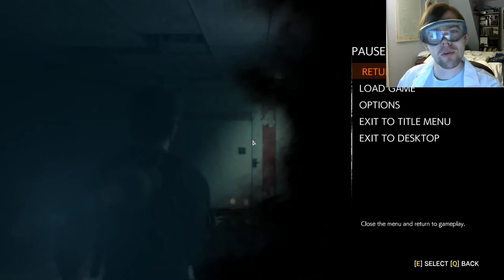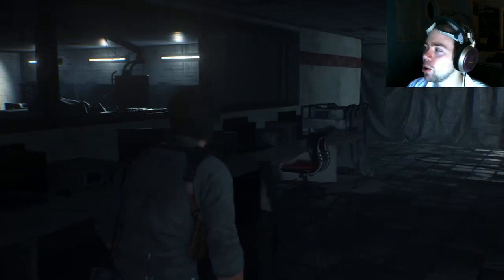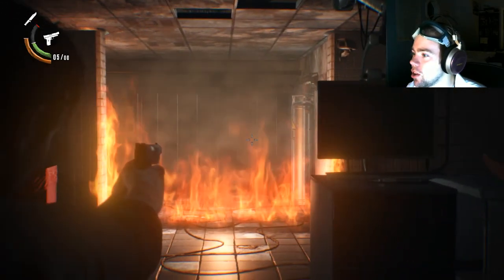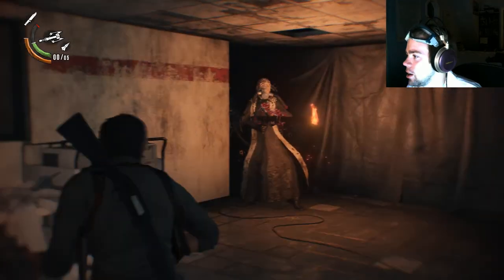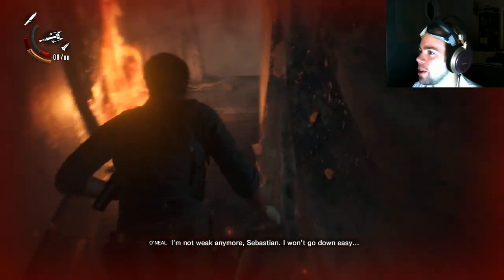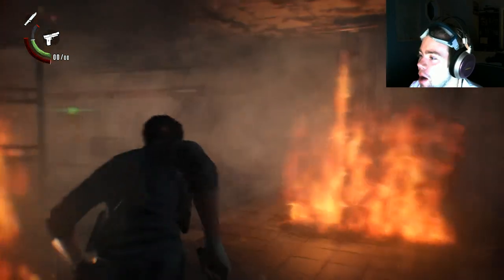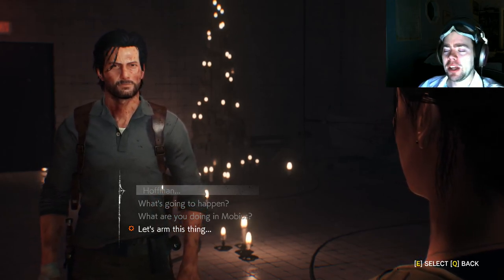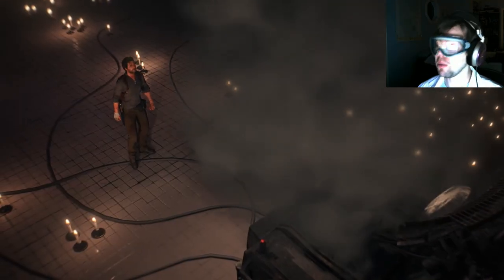The Evil Within 2 | Episode 24 | Science and Fires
Today is our big standoff with our little firebug.  In order to get into the proper mindset for this battle i have donned my lab coat.  If you're going to have a fight in the lab you have to be in proper protective equipment.